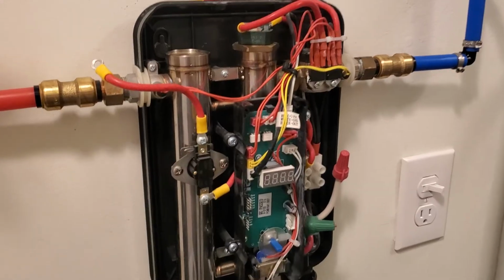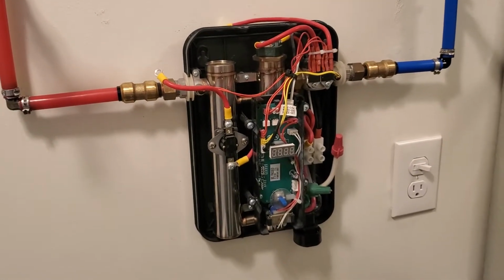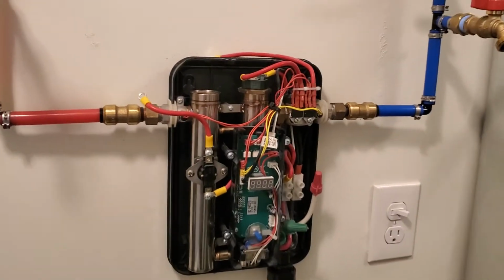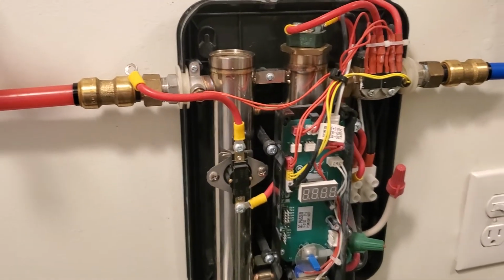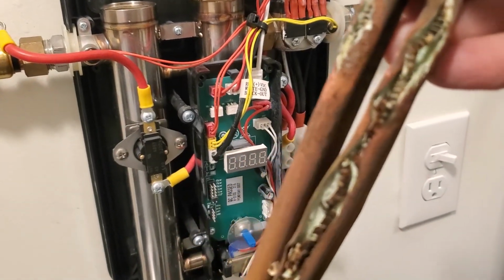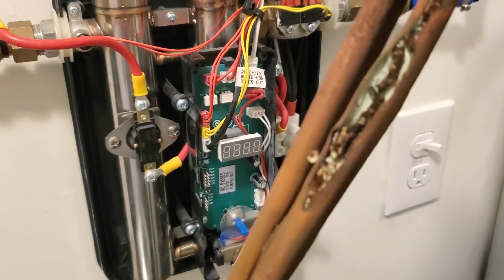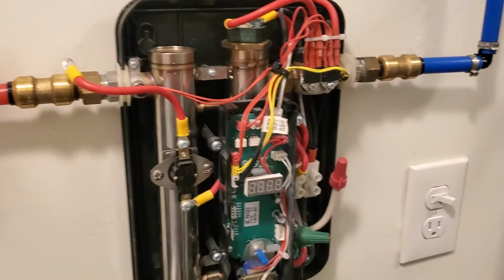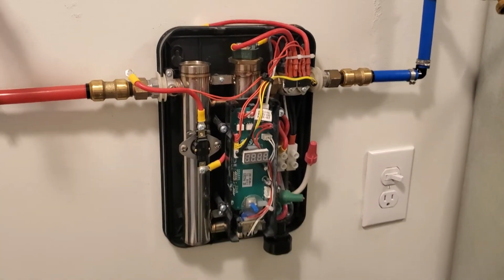Rheem RTEX-13 Tankless Water Heater NO hot water resolved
Heating Element issue. Call number in manuel before a plumber. Replaced heating element and works great. Hot water again! See my video on how to descale.